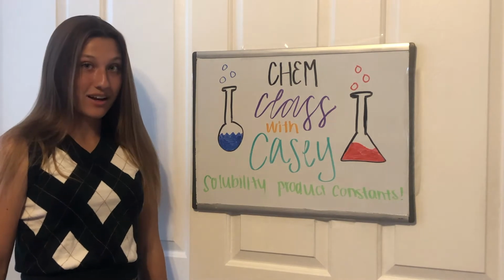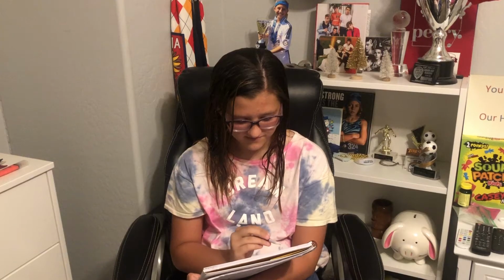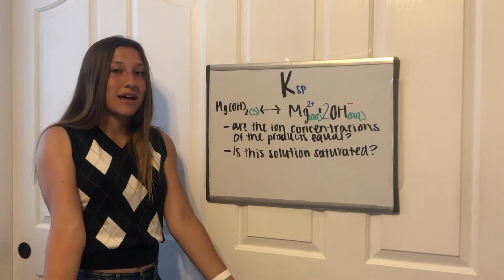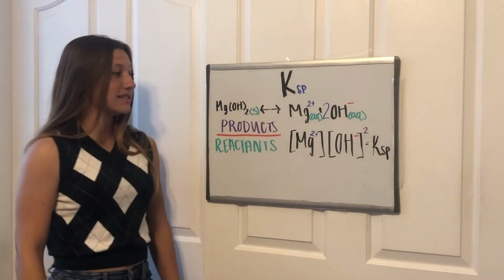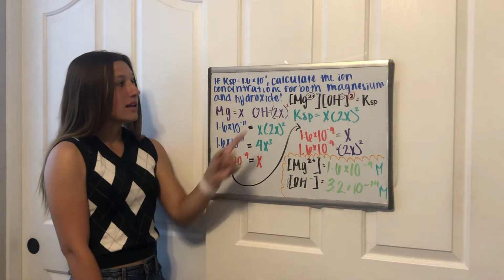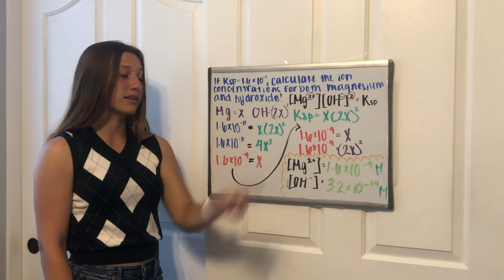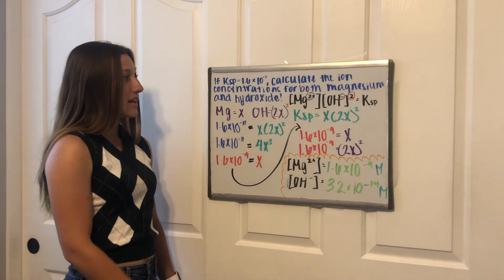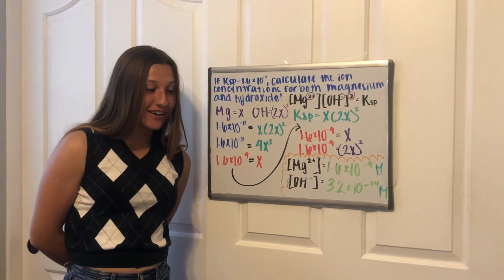Solubility Product Constants!!!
This is the greatest chemistry video you will ever watch. It is made by a wonderful high school student who knows very much about Honors Chemistry and who also hopes to ace her finals! I sincerely hope you enjoy this lesson! :)